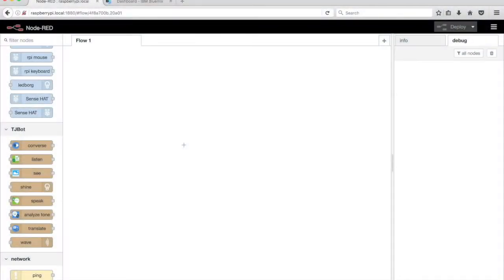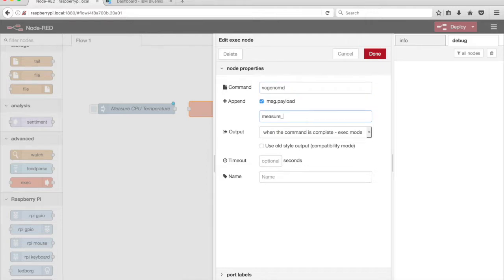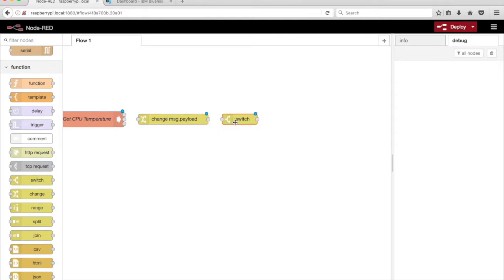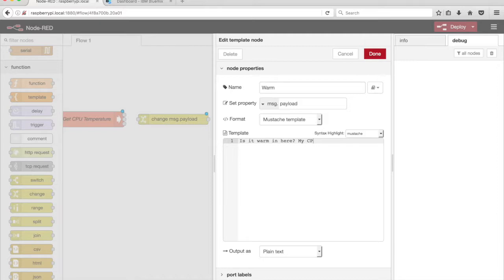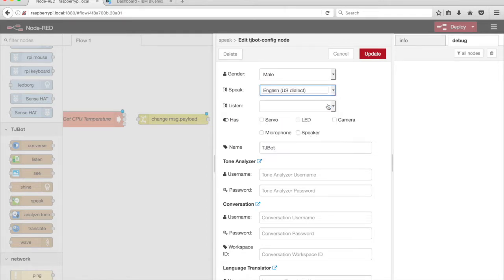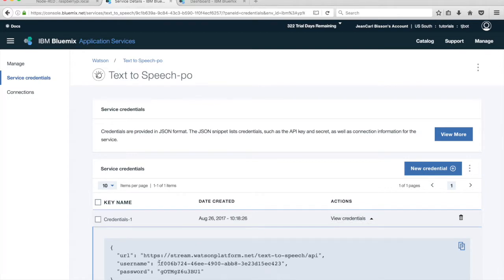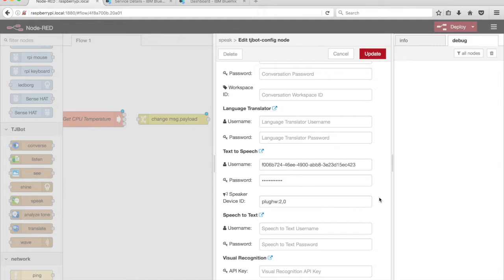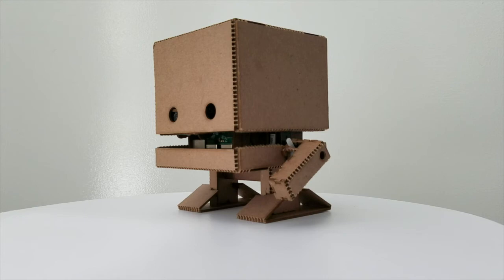Train TJBot to Measure CPU Temperature in Node-RED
In this video, we train TJBot to use the CPU temperature sensor of the Raspberry Pi and respond to a high temperature.